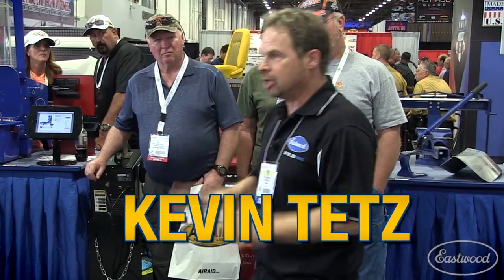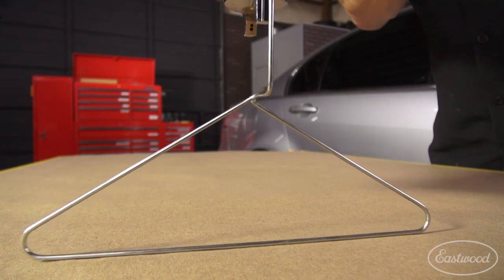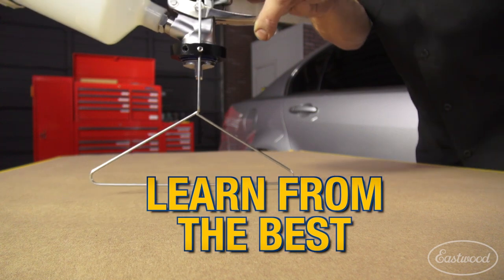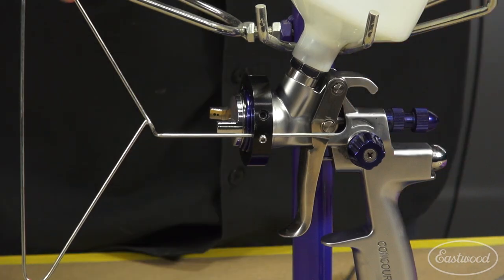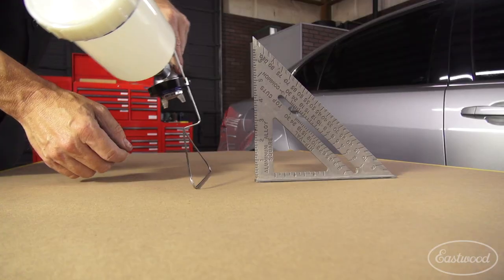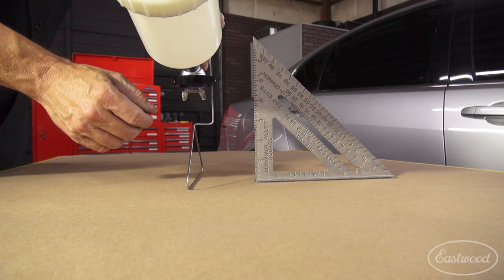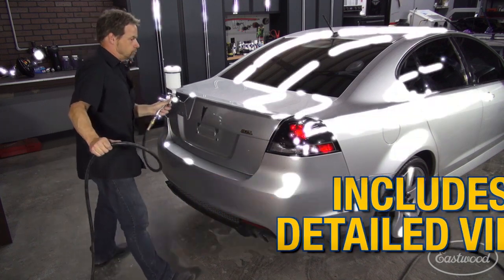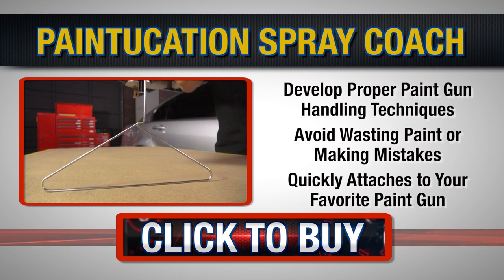How To Paint A Car - Paintucation Spray Coach - Learn Proper Spray Painting Techniques! Eastwood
The Paintucation Spray Coach from Kevin Tetz & Eastwood is the perfect tool for learning proper spray painting techniques BEFORE bad habits form!

Spray Coach Paint Gun Training Aid
Item #15821
Learn proper gun movement and technique with Kevin Tetz and the Spray Coach

Designed by television personality, custom car builder & painter Kevin Tetz, the Paintucation Spray Coach helps the user develop proper paint gun handling techniques to avoid wasting paint or making mistakes. Quickly attaches to the nozzle of your favorite paint gun to establish proper distance and positioning…learn proper spray painting habits before bad ones begin. Includes detailed DVD that takes you through the process of developing proper techniques.